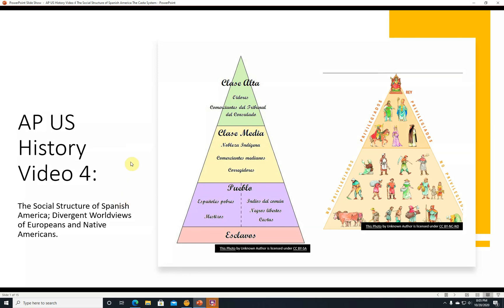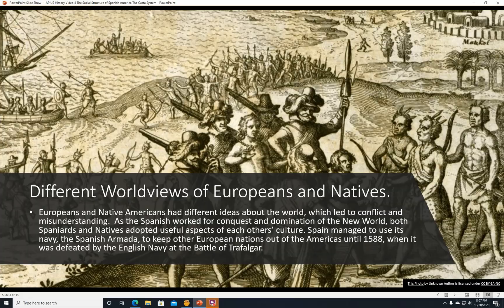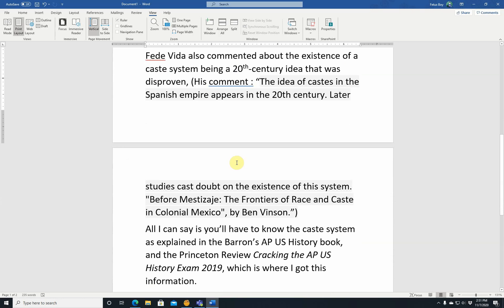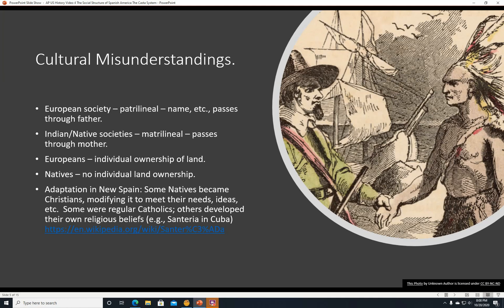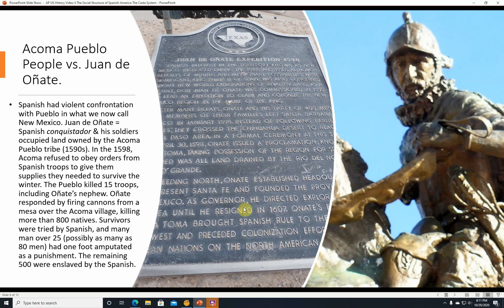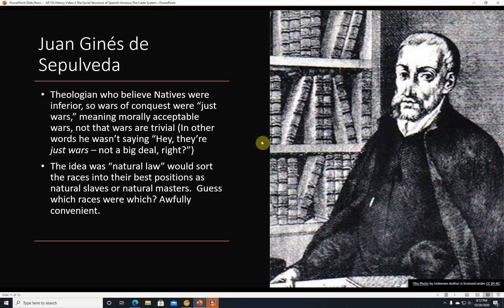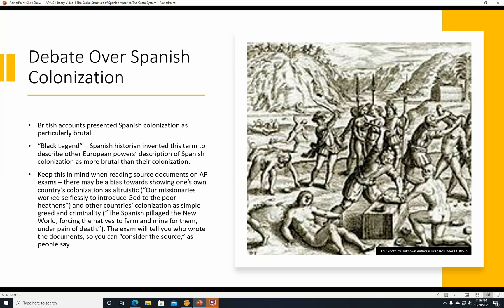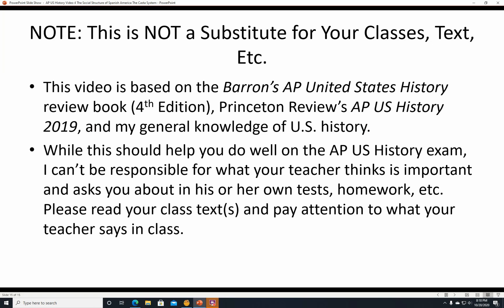AP US History Video Four: The Social Structure of Spanish America; Divergent Worldviews of Europeans